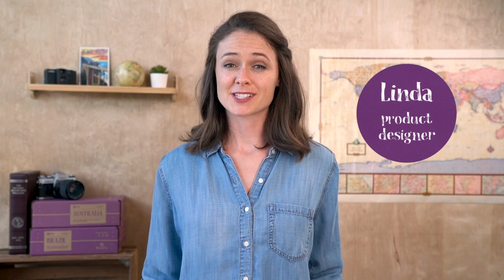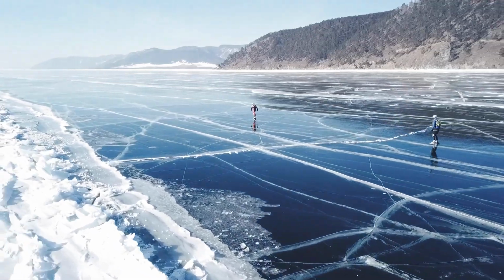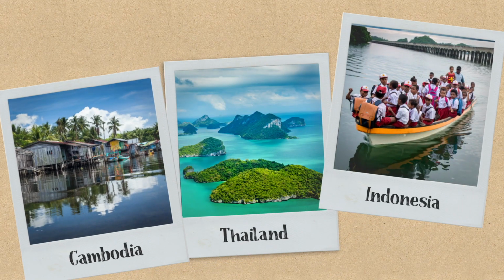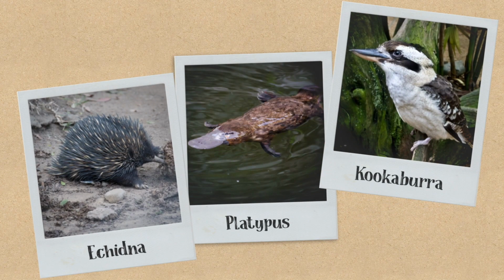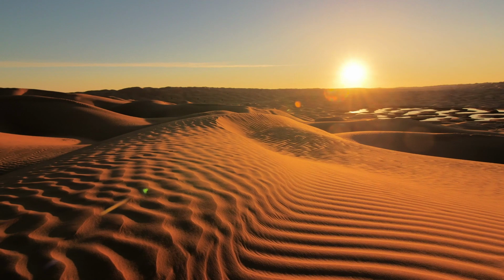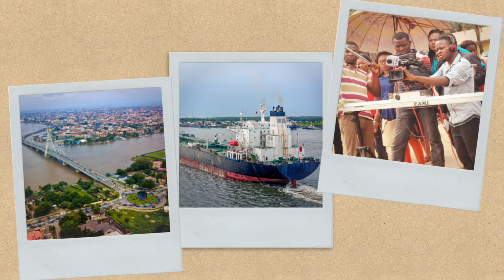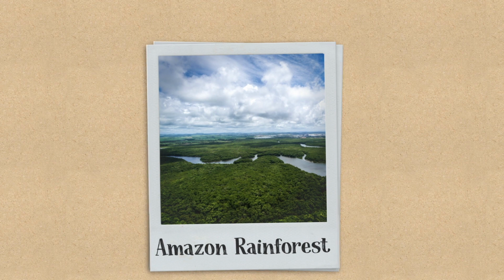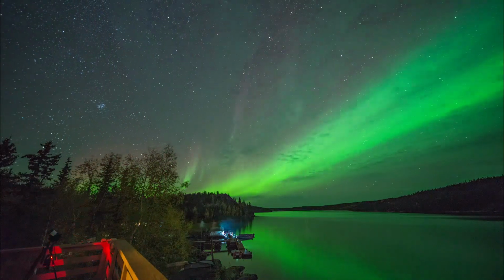Explore the Seven Continents of the World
Join Atlas Camp counselor Linda on an imagination vacation to all seven continents!

Want to travel the world without leaving your home? Check out Atlas Crate on KiwiCo.com!

This video is part of Camp KiwiCo! To help deliver some discovery and delight at home this summer, we created four different five-day sessions of hands-on activities, content & projects you can enjoy with your camper.

Share your STEAM Challenge creations and adventures with us!